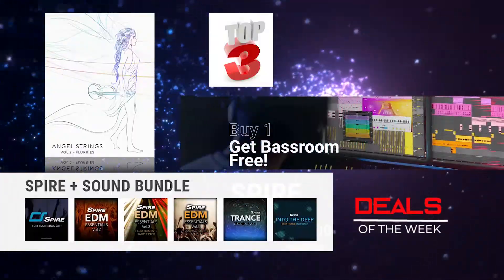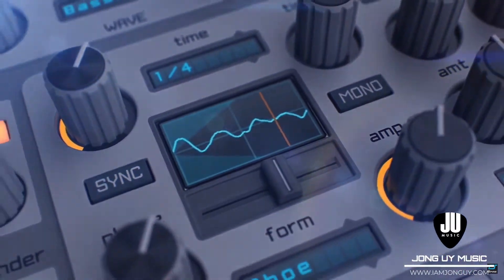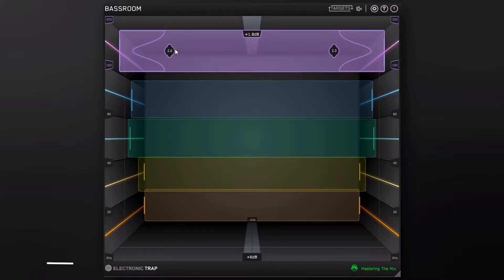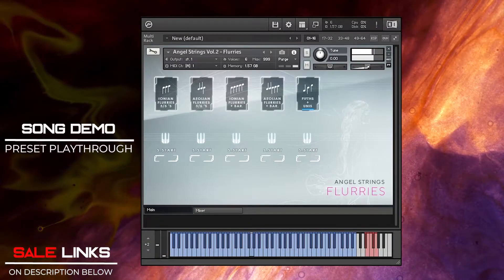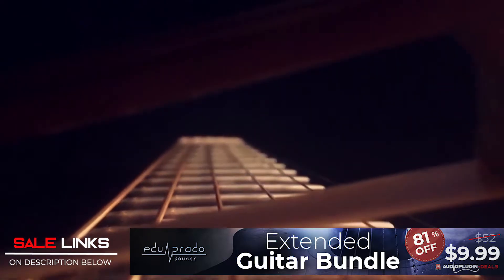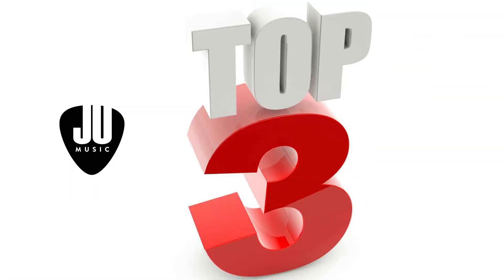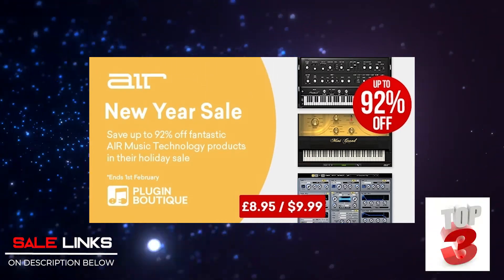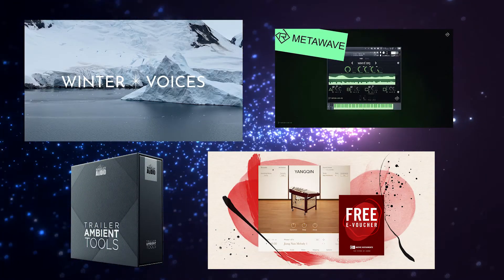Deals on Plugins and Virtual Instruments | January 15, 2021 | Weekly Score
Weekly Score January 15, 2021

Last Call on Deals expiring soon.

VIDEO CREDITS: UJAM, Kirk Hunter Studios, Plugin Boutique, Audiofier, WA Productions, Reveal  Sound, Edu Prado, Audio Plugin Deals